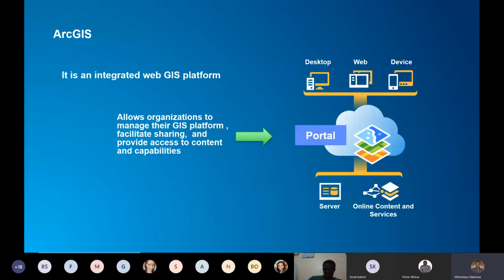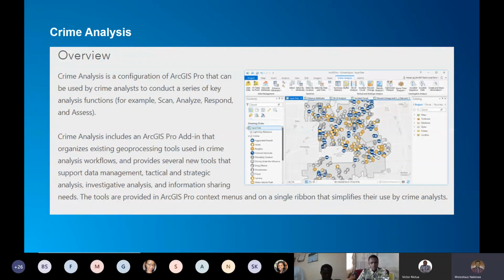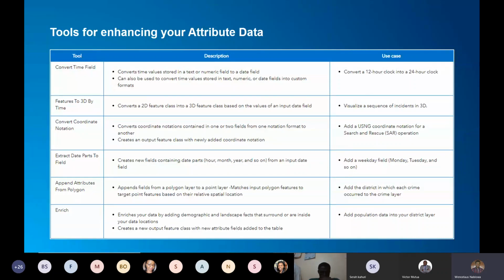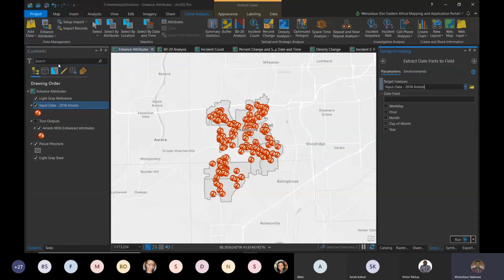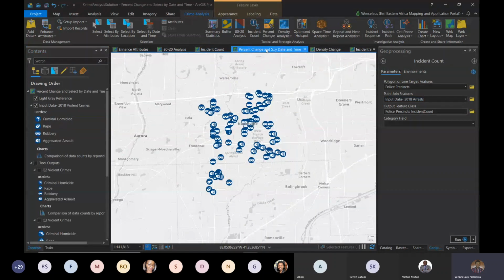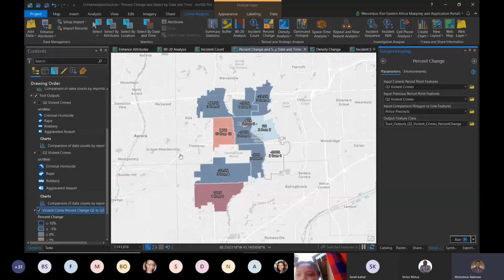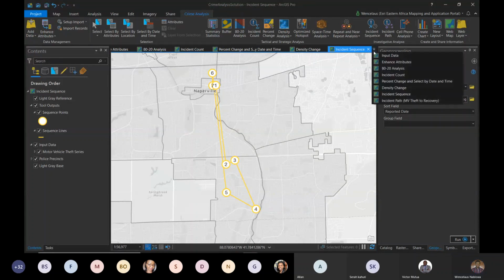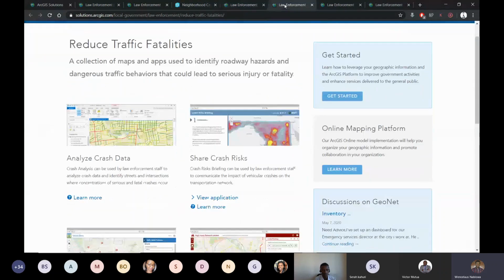Webinar - Law Enforcement (Crime Analysis)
The ArcGIS platform enables data-driven crime control strategies. Every decision should start with analysis. Law enforcement agencies perform crime analysis to reduce crime; improve operations; and make smarter, data-driven decisions. Crime analysts leverage modern crime mapping software and spatial analysis tools to deliver the information that law enforcement staff need to make informed decisions